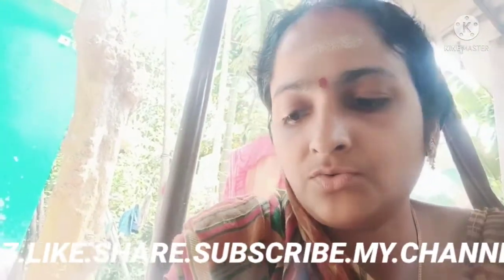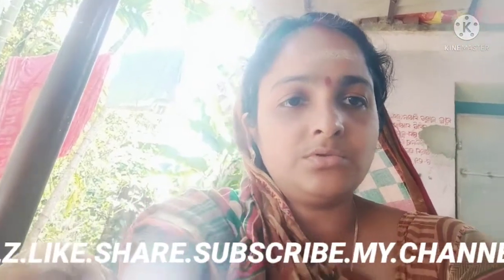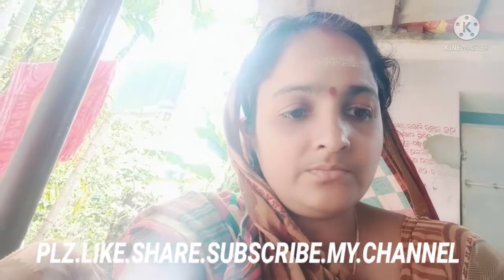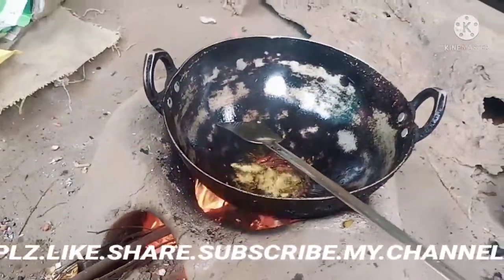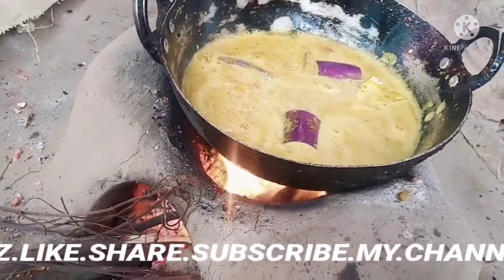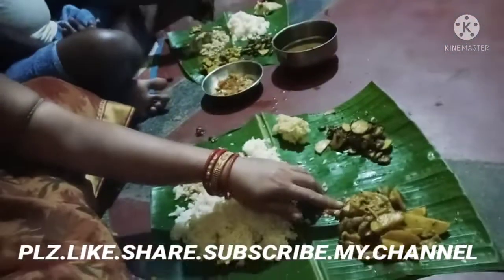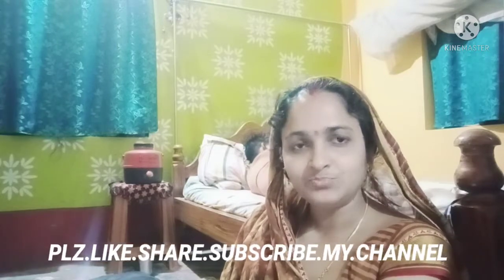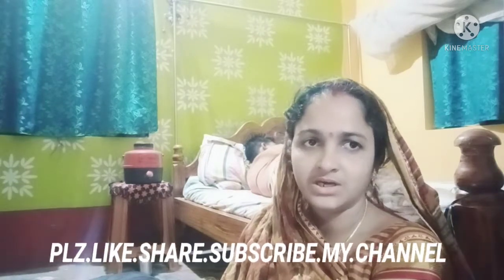ଆଜିlunch. ରେବାଡି ତୋଳା ପରିବା ରେ ରୋଷେଇ@ ODIA VLOGGER JYOTSNA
villagevegitable#Sumbarai#bittergourd fry#